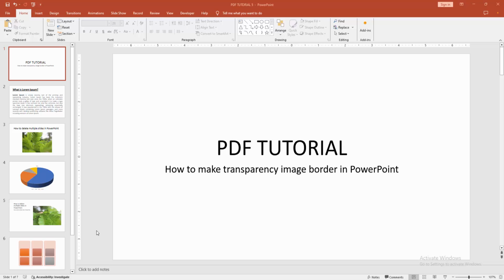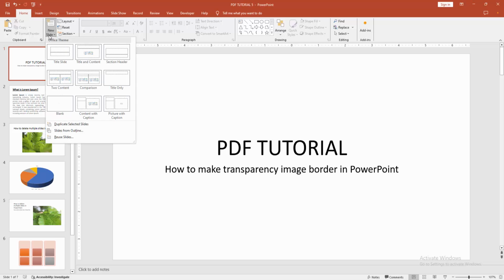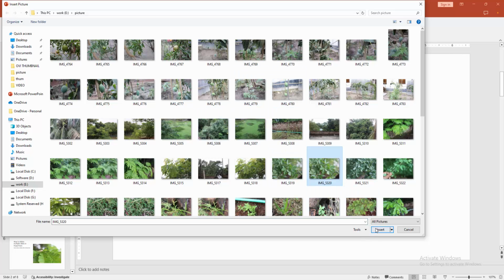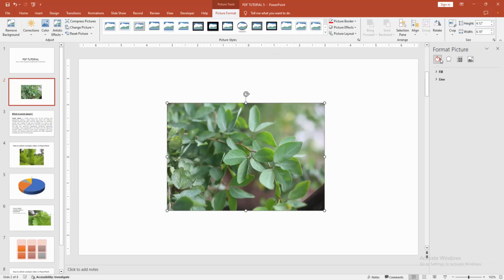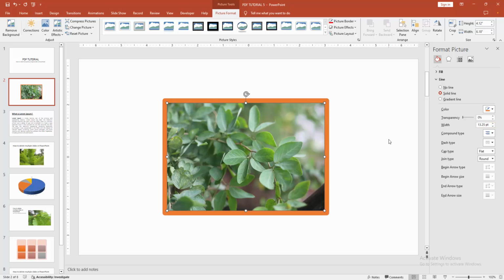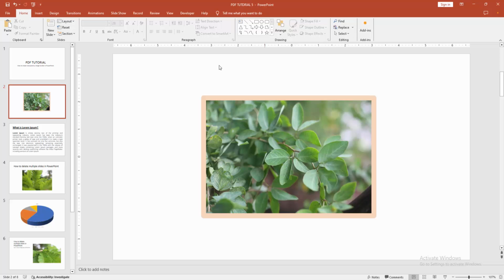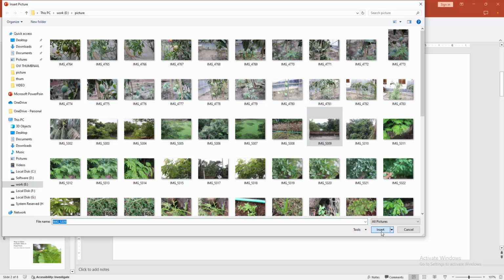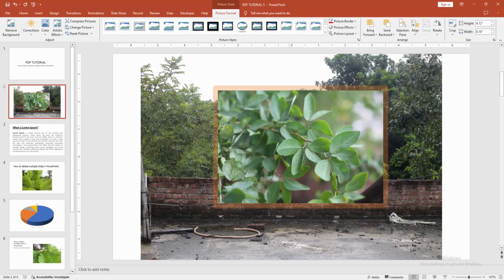How to make transparency image border in PowerPoint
Assalamu Walaikum,
In this video I will show you, How to make transparency image border in PowerPoint.  Let's get started.